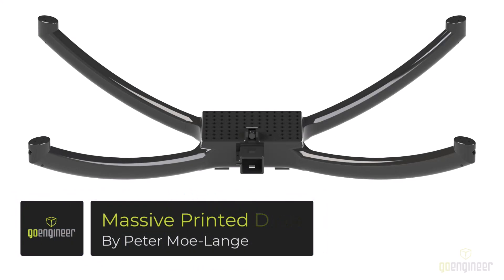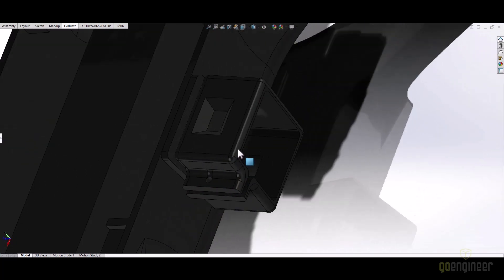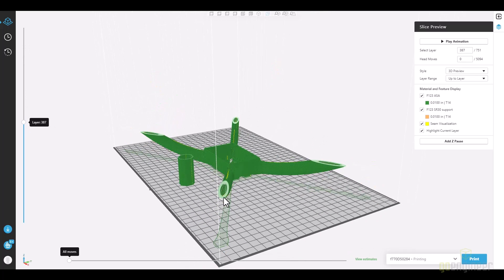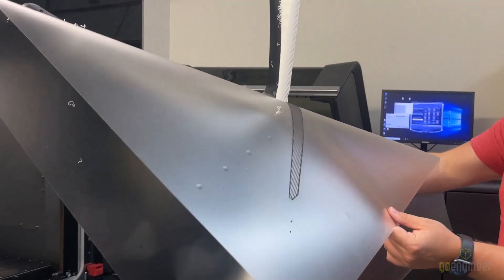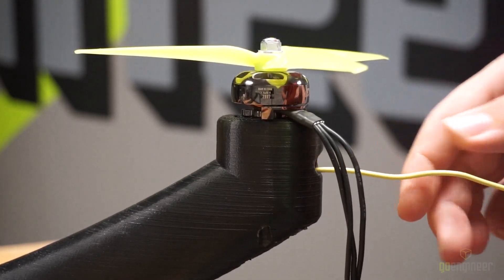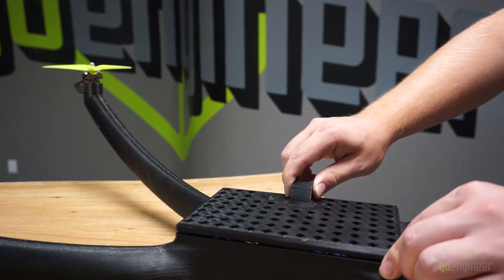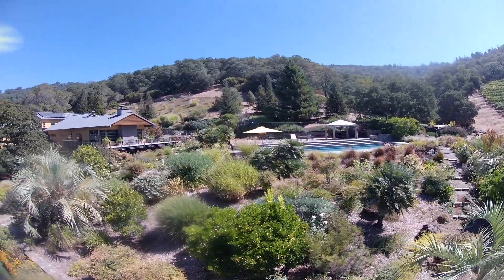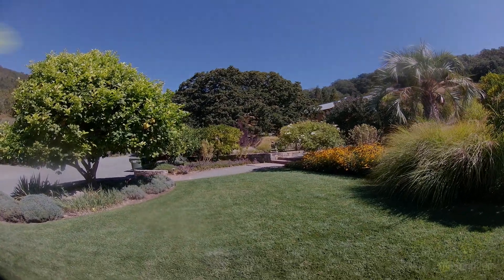Massive 3D Printed Drone - Stratasys F770 FDM 3D Printer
For this video, we wanted to test our Stratasys F770 FDM (Fused Deposition Modeling) 3D printer and see if we could 3D print one of the world's largest ever fully 3D printed drones. This massive 3D printed drone frame was completed over the span of 3 days on the Stratasys F770 3D Printer.  The 3D print for the drone quadcopter frame consisted of a large main body and a lid for the components.

3D Printed Drone Measurements:
Main Body Frame: 855.79mm x 521.5mm

The design for this drone frame was built entirely in SOLIDWORKS 3D CAD and then loaded into GrabCad Print to prep for sending to the Stratasys F770 3D printer.  We equipped this massive 3D printed drone with a two-camera system.  To ensure proper flight we added 7” propellers that were powered by a 5200 mAh lithium battery.  This gave the 3D printed drone a lift capacity of over 10 Kg, with a final weight of approximately 800g without the battery and 1700g with the battery.

The usage of 3D printing allowed us to not only customize the size, look and design of the drone frame, but also the ability to engineer the quadcopter with our desired components for optimal flight.  We purchased the components from Amazon and assembled the quadcopter within a day.

Components Used To Power the 3D Printed Drone:
Skystar f405 FC + 55A 4 in 1 esc
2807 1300 kv Emax ECOII Motors
7040 Tri-blade Propellers
6S 5200 mAh Lithium Battery
Runcam Nano Camera
800mw TX
nano ELRS Receiver